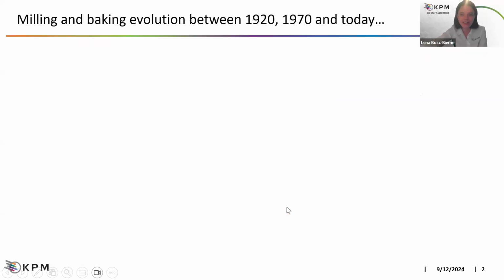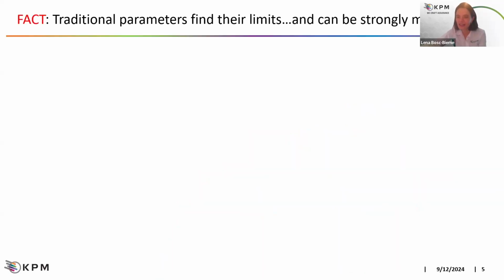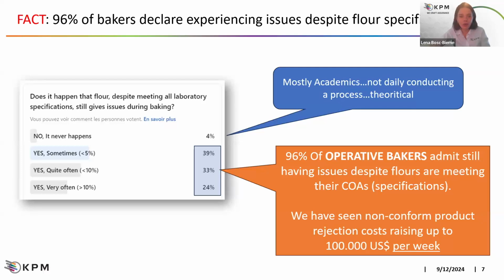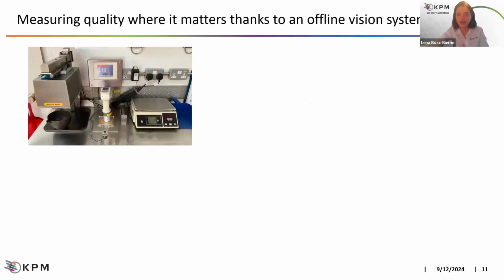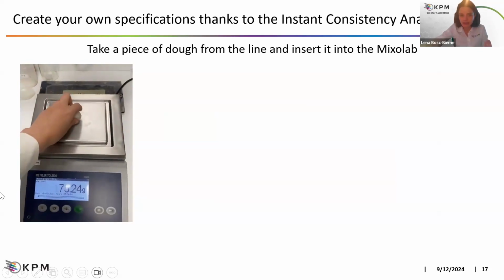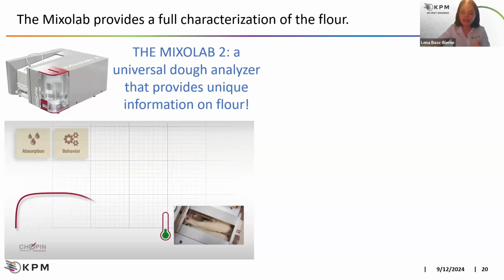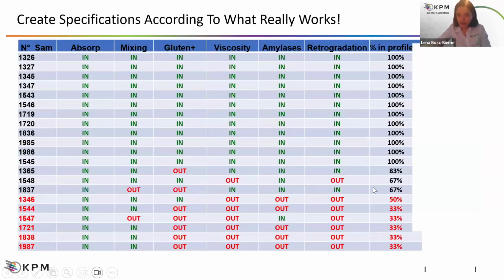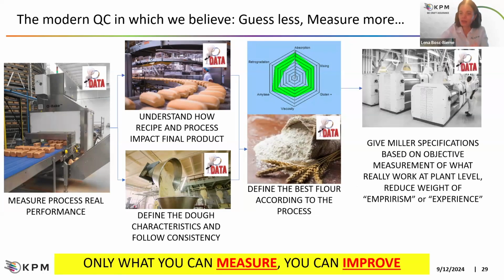Bringing Objectivity Into the Plant | BAKERview | BAKERpedia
Achieving Consistent Quality in Your Bakery with Objective Data

Is maintaining quality a constant challenge for your teams and customers? Implementing the right instrumentation is crucial to introducing objectivity in your bakery operations. With these tools, you’ll gather objective data that enables you to make informed decisions, consistently uphold quality standards, minimize waste, and meet your customers’ expectations.

Discover the latest technologies and tools that can help you maximize your bakery’s yield and streamline your production process. Watch the whole seminar now!

Explore more of KPM Analytics’ analytical solutions for better product quality

Want more expert advice on flour quality?

Looking for baking articles and resources delivered straight to your mailbox?

Need help with your product? Talk to one of our bakery consultants